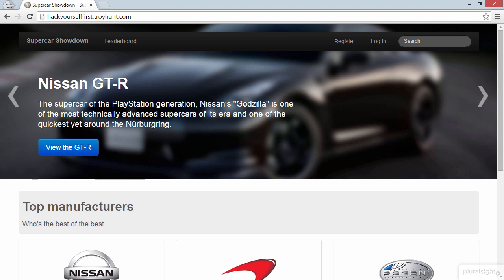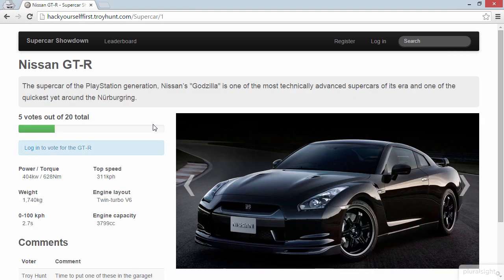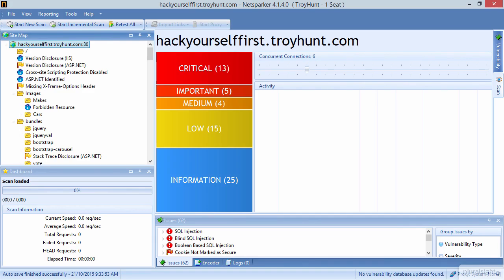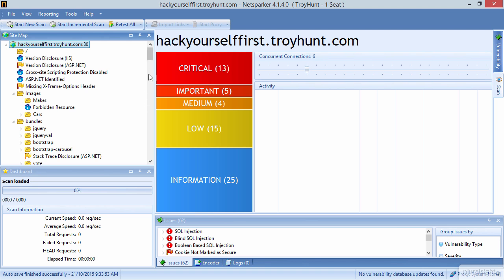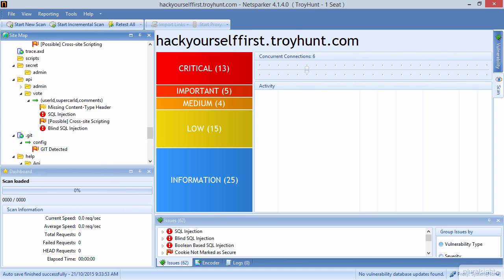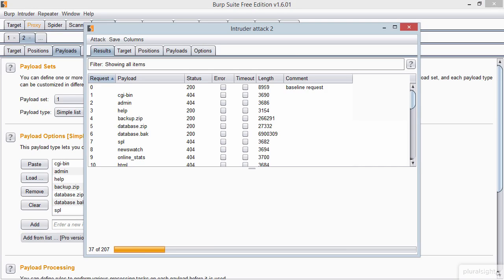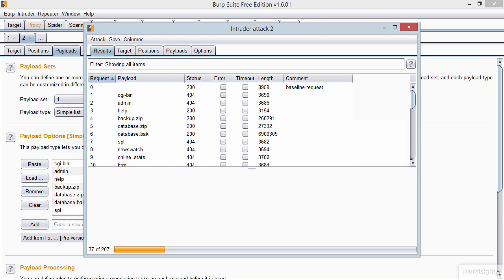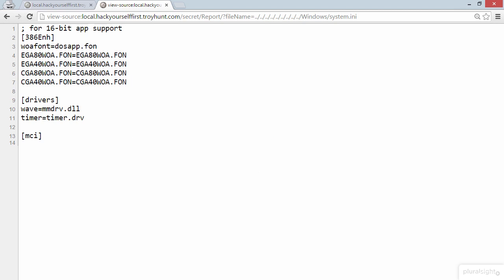Pen Testing Webservers S02E02